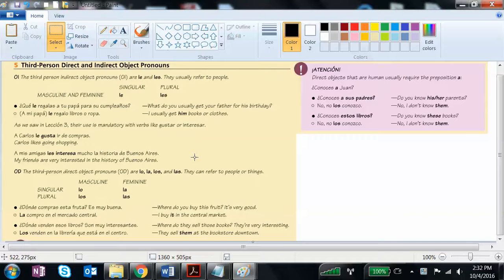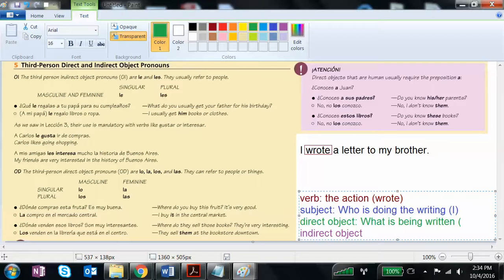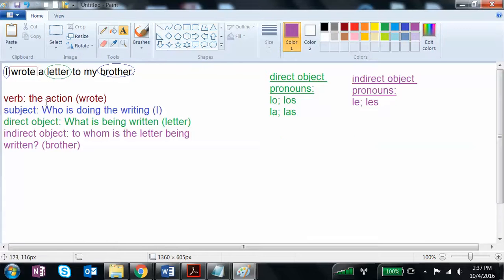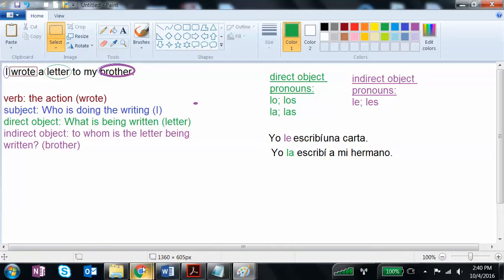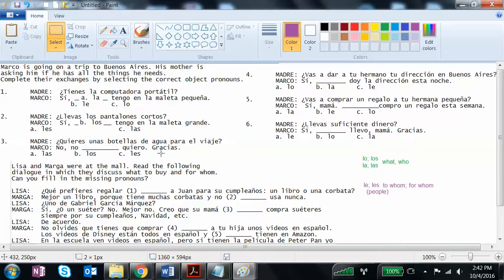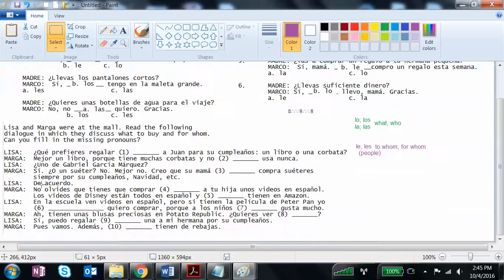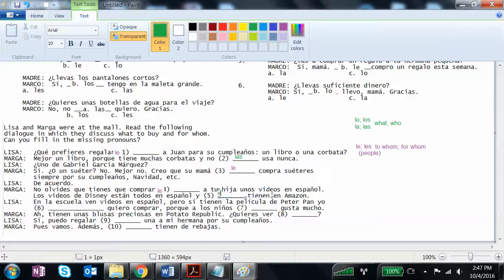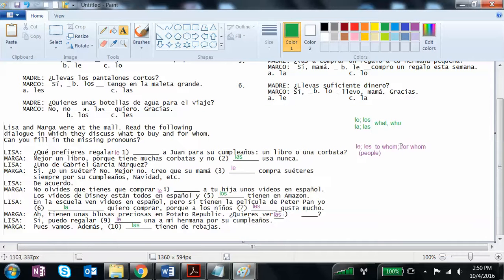direct and indirect object pronouns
This video goes over direct and indirect object pronouns